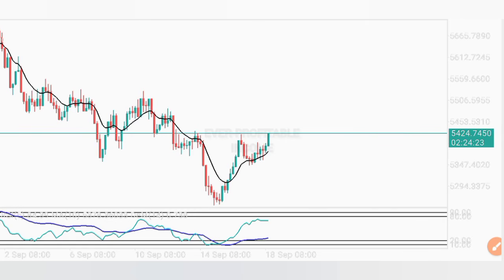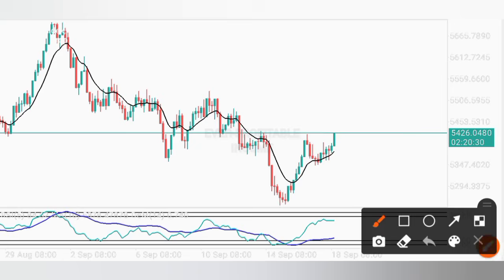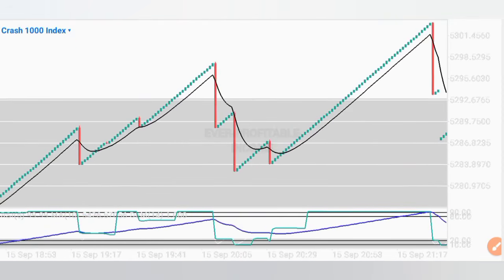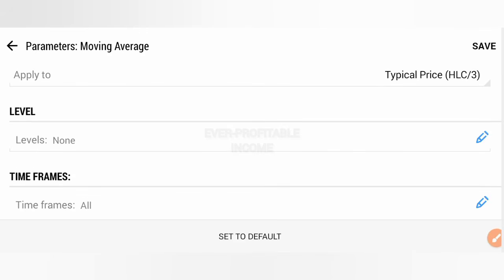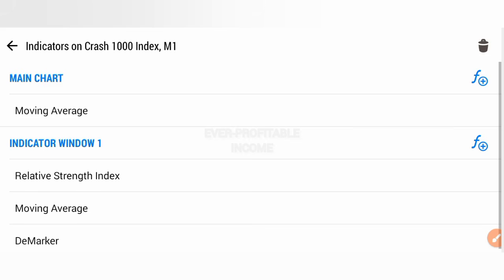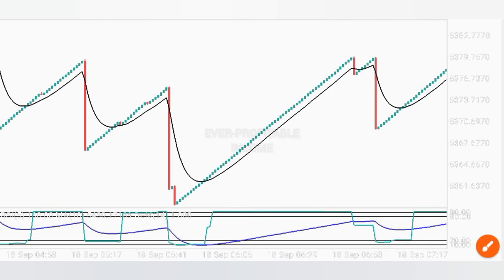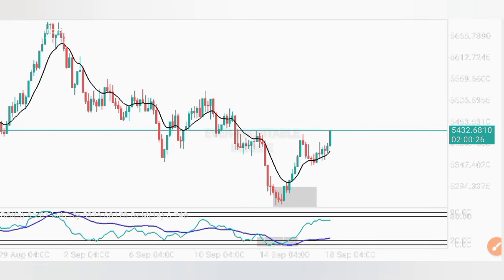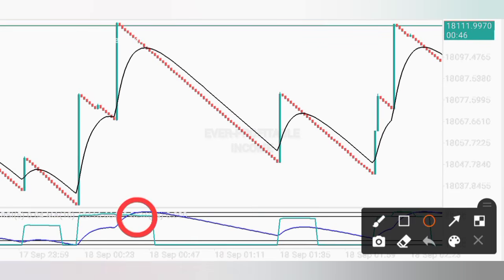The DeMarker Reversal Signal No One Is Talking About ( Boom And Crash SCALPING Strategy)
Everyone uses RSI, but the pros know that the DeMarker indicator is often faster at spotting true market exhaustion. In this video, I’m breaking down a specific DeMarker "Reversal Signal" that most retail traders completely overlook.
​The DeMarker indicator doesn't just show overbought and oversold conditions; it measures demand for the underlying asset. When you understand how to spot "Demand Divergence" on the DeMarker, you can predict market flips before the price action even confirms it.

​This strategy works exceptionally well for Synthetic Indices (Boom and Crash) and Forex pairs on the M5 and M15 timeframes.

​ Inside this video, you’ll discover:
​✓ The math behind DeMarker and why it’s more "sensitive" than RSI.
​✓ How to identify the "Ghost Reversal" signal at the 0.7 and 0.3 levels.
​✓ The secret trick to using DeMarker to filter out fake breakouts.
​✓ My exact entry and exit rules for a 1:3 Risk-to-Reward ratio.
​✓ A live trade breakdown showing the signal in real-time.

​Stop following the crowd and start using the indicator that actually measures market demand.

​FINANCIAL RISK DISCLOSURE:
The "DeMarker Reversal Signal" discussed in this video is based on technical analysis and historical data; it is not a guarantee of future profits. Trading financial markets, particularly leveraged products and synthetic indices, carries a high risk of losing your initial investment.
​This content is provided for educational and informational purposes only and does not constitute professional financial advice. Every trader is responsible for their own risk management. Always backtest any new strategy on a demo account before risking live capital. The creator of this channel is not liable for any losses incurred through the use of this information.